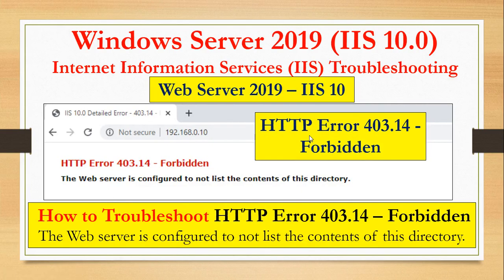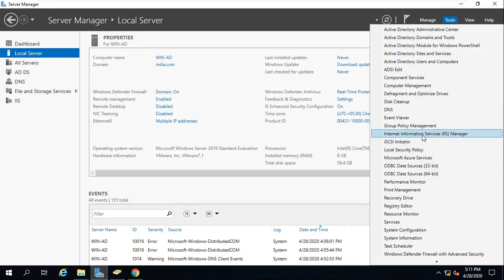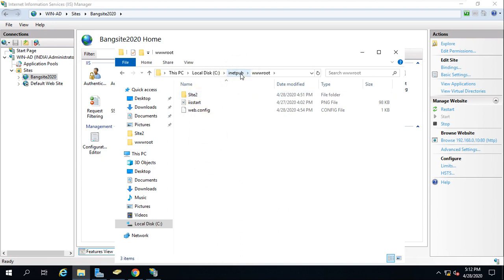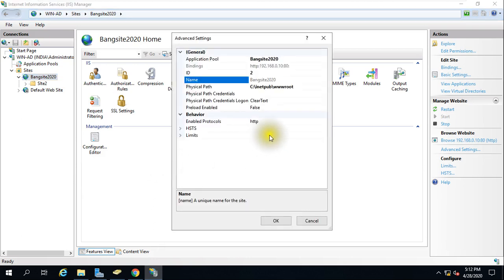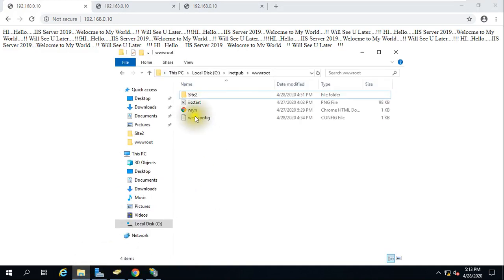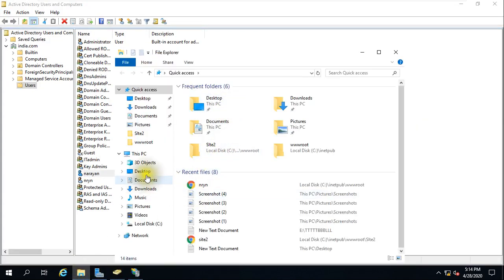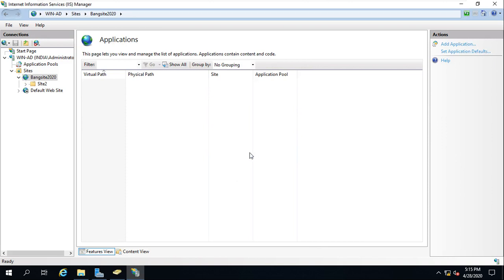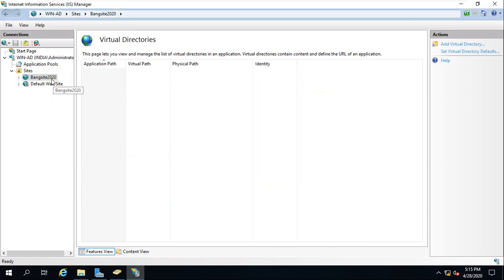Web Server 2019 – HTTP Error 403.14 - Forbidden, Error Code 0x00000000 - 13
How to Troubleshoot HTTP Error 403.14 – Forbidden
The Web server is configured to not list the contents of this directory.